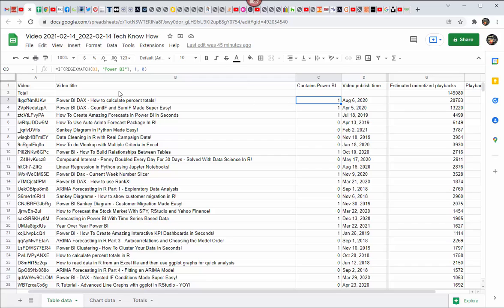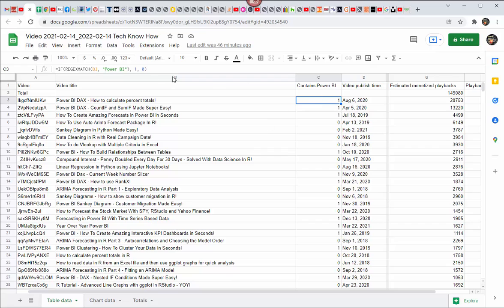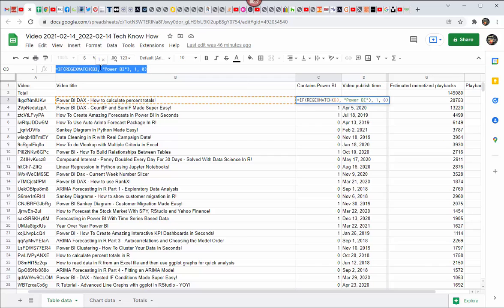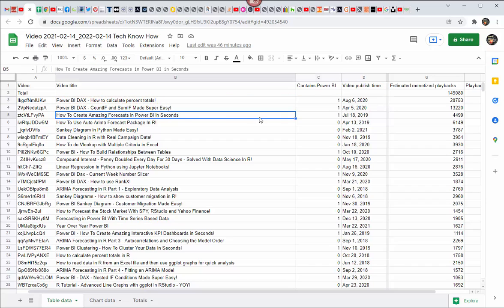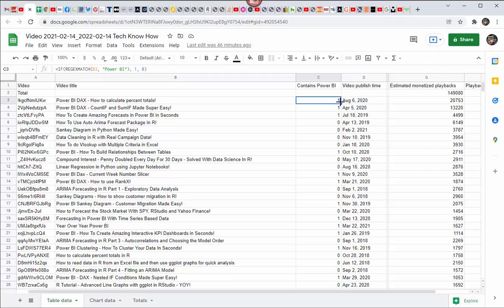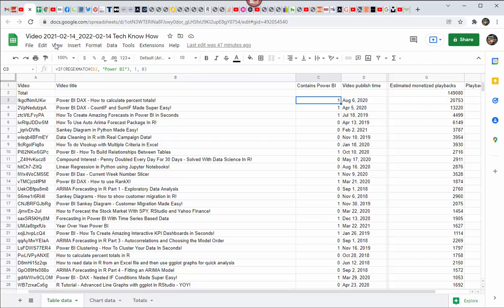How to Use IF CONTAINS in Google Docs Using Data From YouTube Analytics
In this video I will show you how to quickly export 1 years data from YouTube Analytics into Google Docs and then how to quickly do an IF CONTAINS like Excel in Google Docs.  As a data analyst or data scientist you need to be able to work with a lot of different applications and Excel and Google Docs will be common.  You need to be able to quickly filter data and in this case I am showing you how to search a field and then column (just copy down the formula as shown in the video) for any desired text.

In this case I use the keywords Power BI for the search and when I copy it down the column we quickly see any field in the previous text column that contains Power BI being set to 1 and those that don't are set to 0.  It doesn't matter where in the text the specified keywords are.  It will find them with the combined IF and REGEXMATCH functions.  It is a very simple formula that is easily repeatable down a column and can be applied to any desired keywords or text.

Once you apply this formula and copy it down a column, it is easy to filter the data by this keyword.  I could then easily look at video titles that have Power BI in them or that do not.  I could then quickly compare all of my videos about Power BI.  I can also easily apply this to any other keyword like python, Excel, SQL, how to, etc...

We could have used any data here, but I wanted to use something similar to a broad audience - YouTube analytics data from my channel - Tech Know How.

I hope you liked this and found it interesting and informational.

God bless!